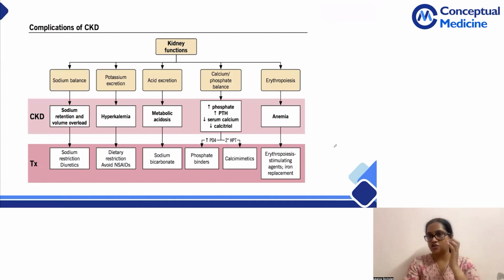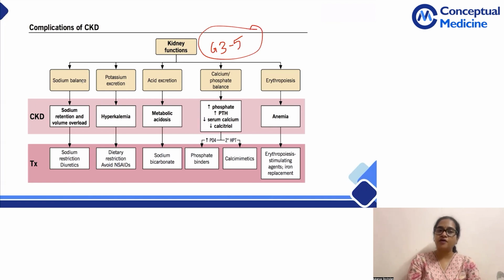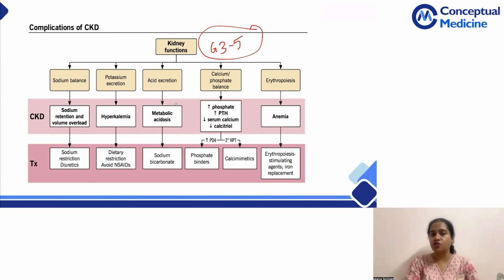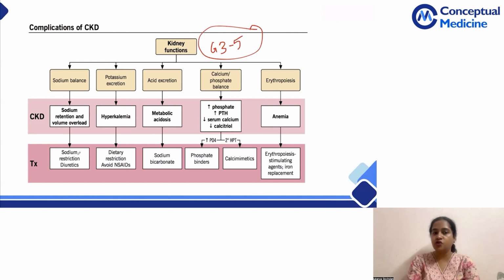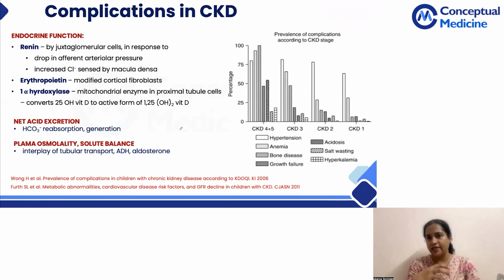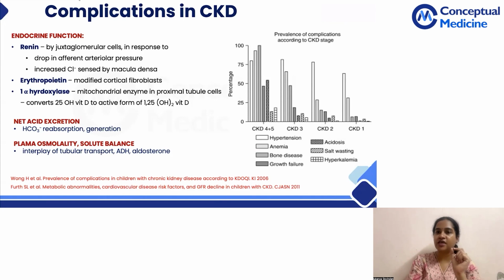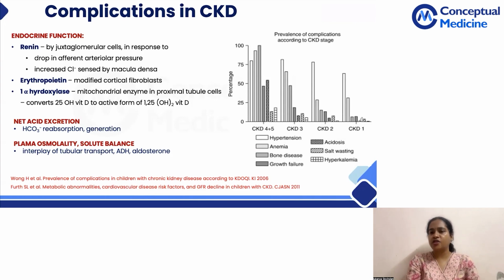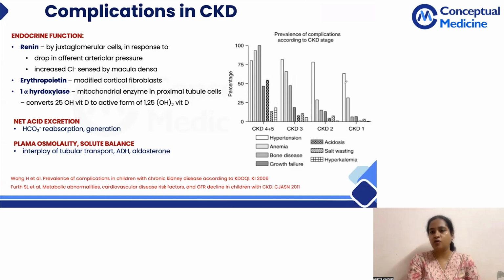Complications of Chronic Kidney Disease (CKD) | CKD Complications Explained by Dr. Sukanya Govindan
Chronic Kidney Disease (CKD) affects multiple organ systems and leads to several complications that impact patient outcomes. Early recognition and management are essential.

This session is useful for medical students, PG residents, and healthcare professionals in nephrology and internal medicine.